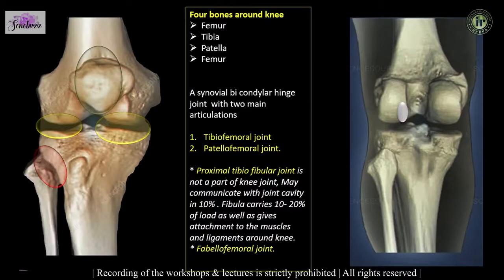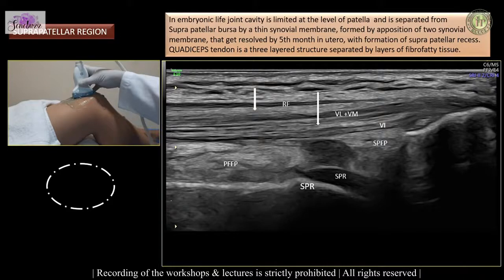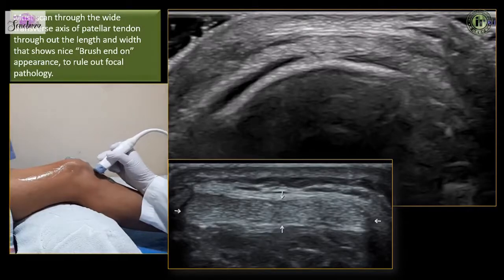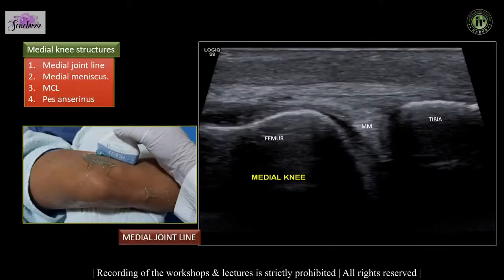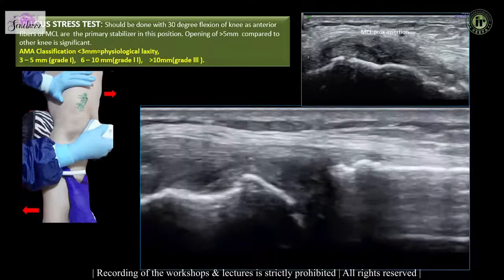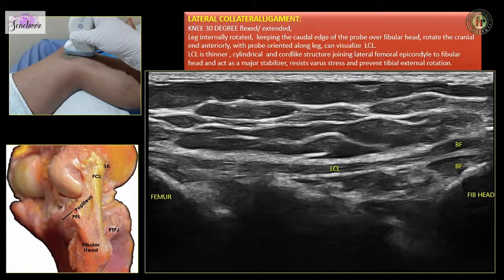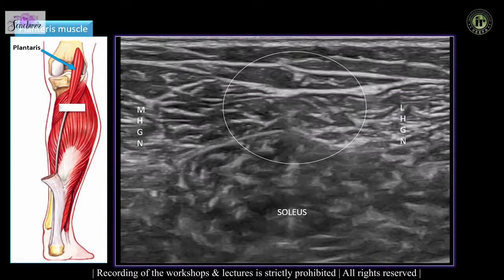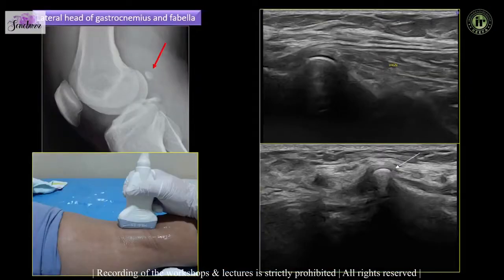knee joint usg.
exclusive video of the workshop I attended on knee joint usg